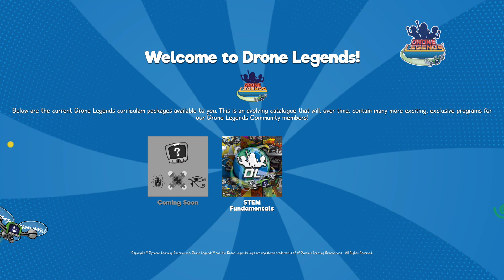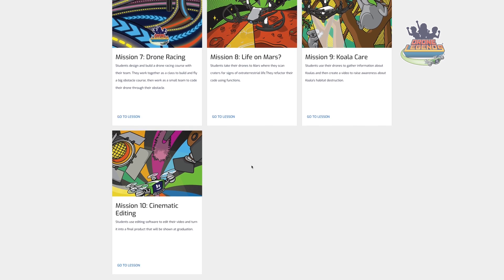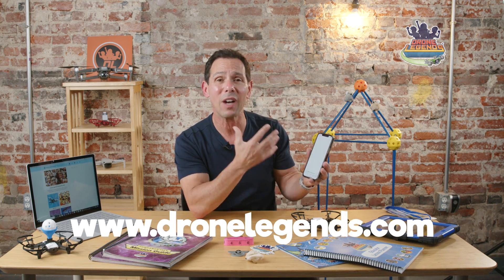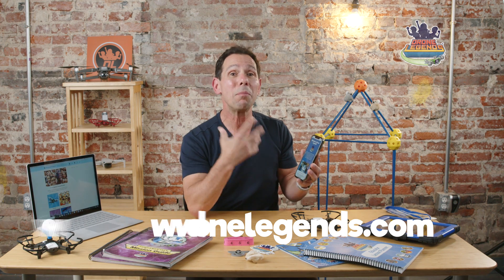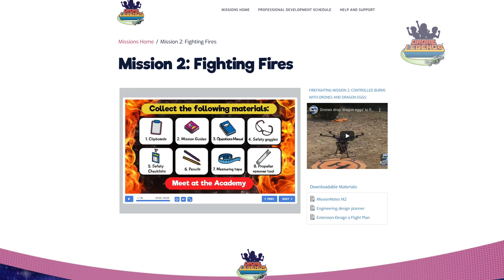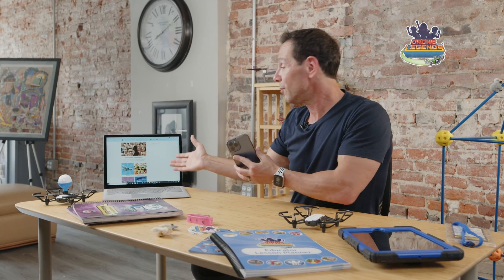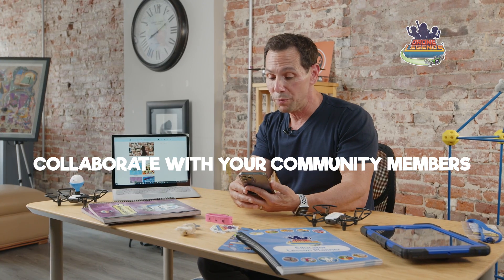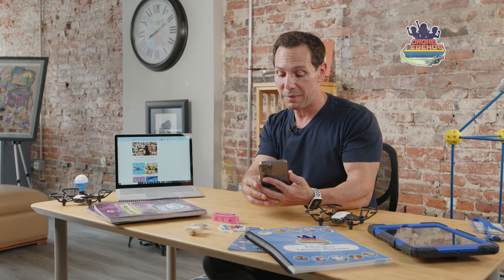Drone Legends STEM Fundamentals Curriculum Overview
Drone Legends founder and CEO, Scott Buell provides a walkthrough of the the popular Drone Legends STEM with Drones curriculum, "STEM Fundamentals"!